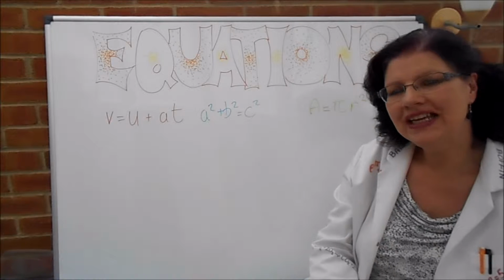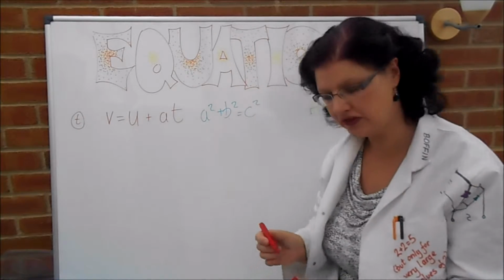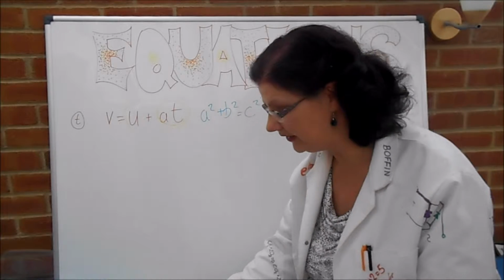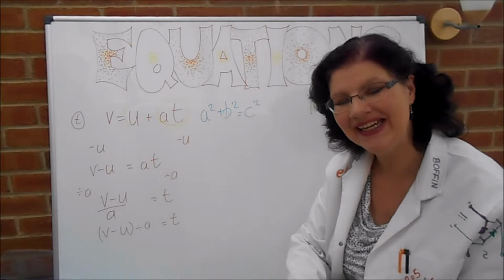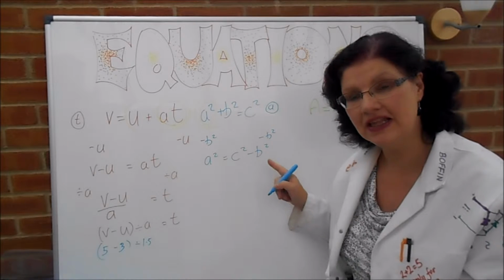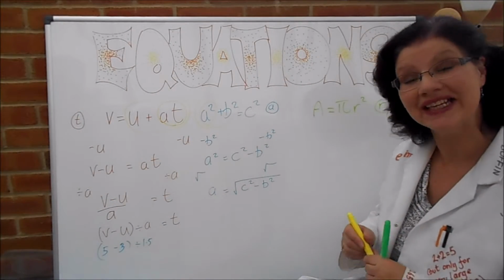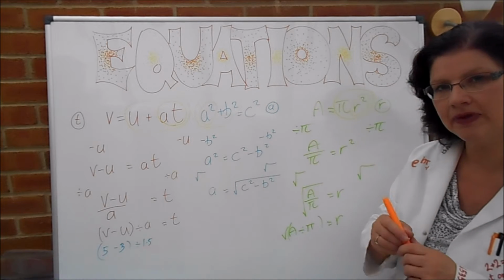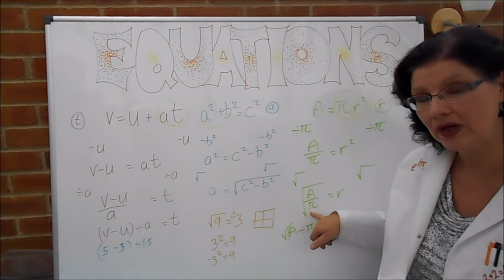Equations 8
Rearranging equations this time - changing the subject of a formula